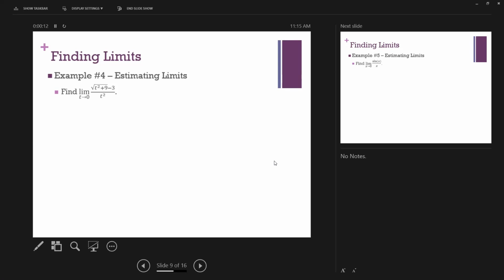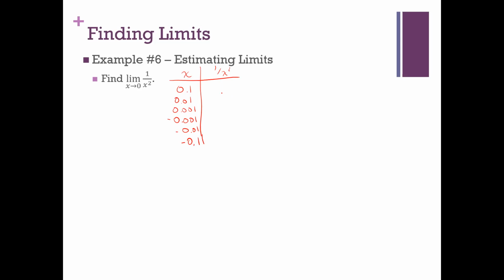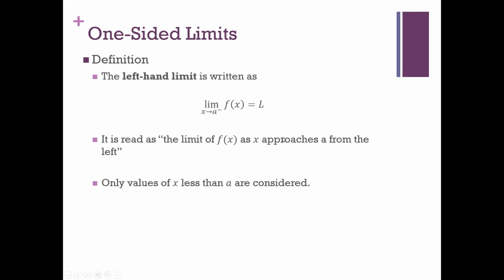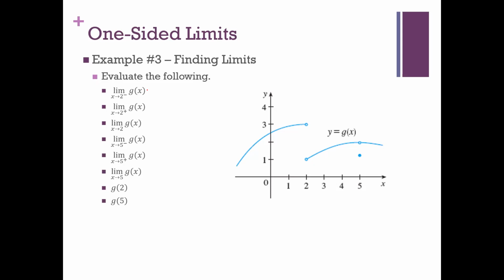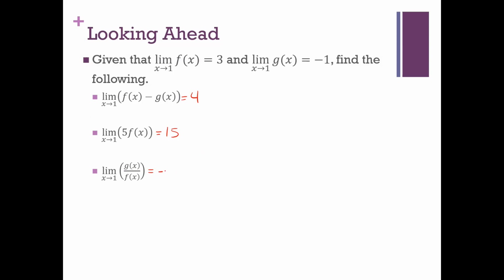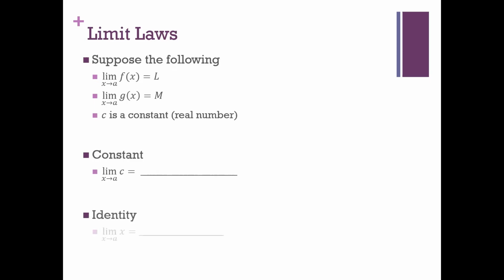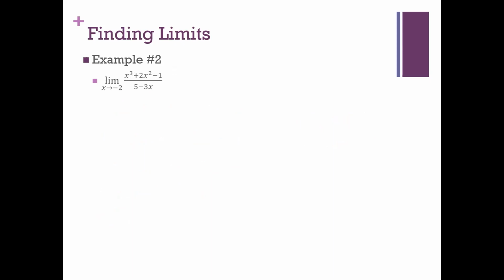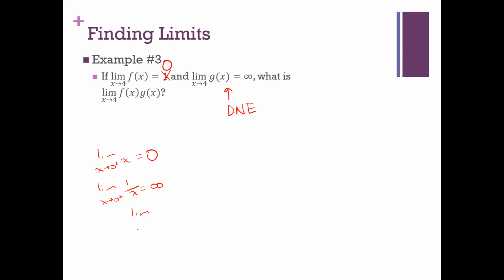MAT 265 - Fall 2021 - August 23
0:00:00 - Section 1.3 - Limit of a Function
0:25:50 - Section 1.4 - Finding Limits